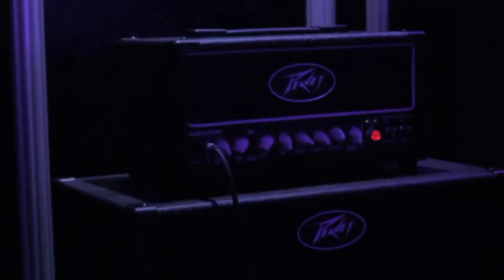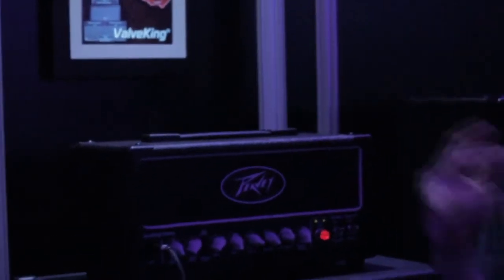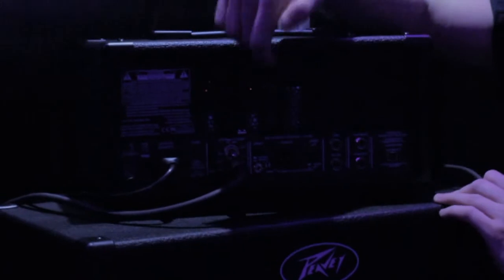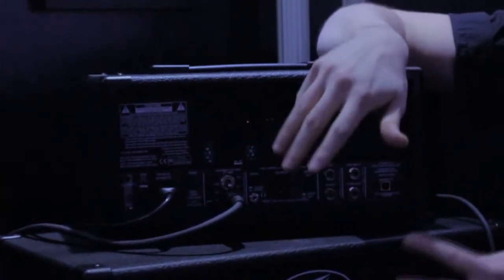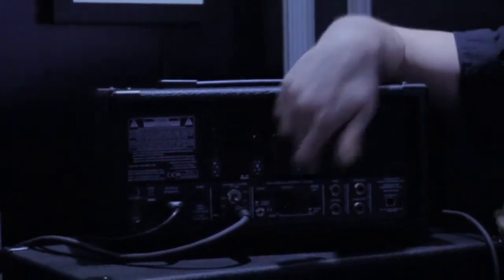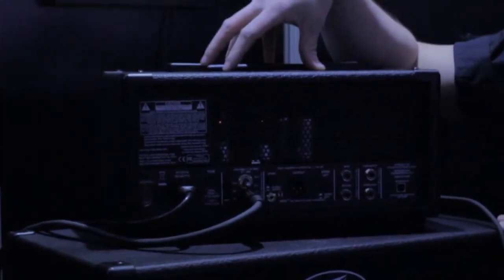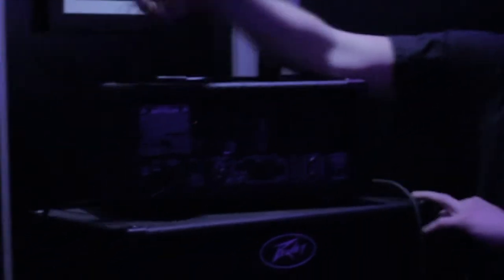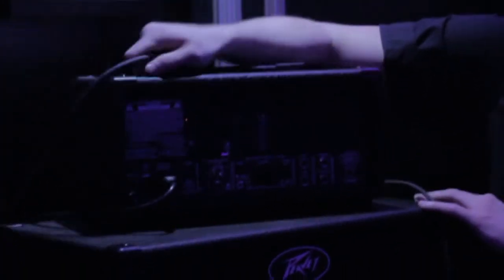Peavey ValveKing Guitar Amp NAMM 2014 ProAudioLand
Check out the new Peavey ValveKing Guitar Amp NAMM 2014 ProAudioLand